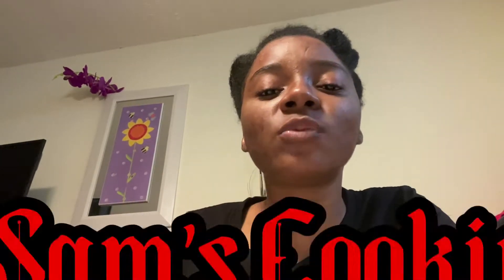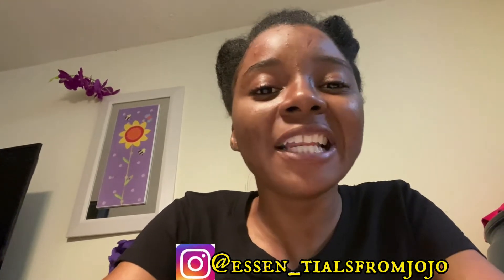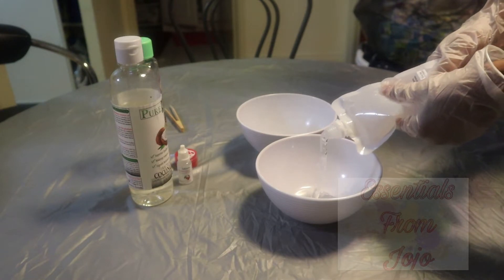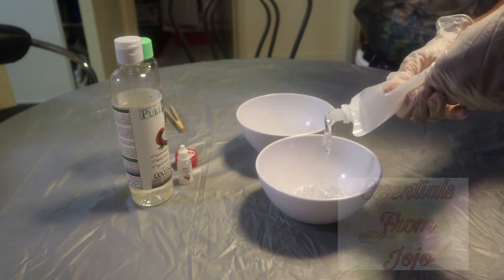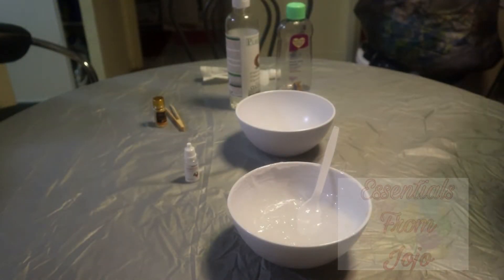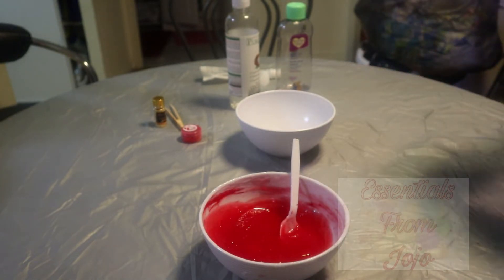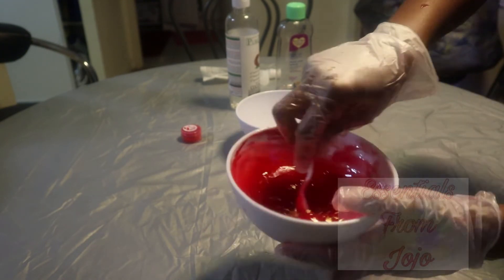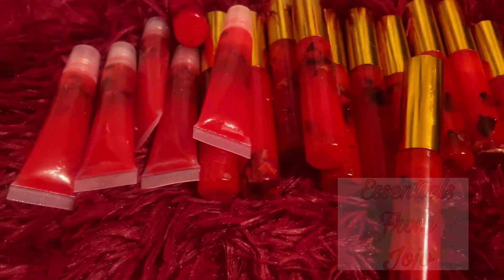VALENTINES DAY. MAKING RED ROSE LIPGLOSS FOR Valentines Day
Red pigment:

Cherry Essence:

Edible Gold flakes:

WE SELL PRESS ON NAILS, LASHES, DURAGS & LIPGLOSS
WE HAVE CRAZY SALE ON NOW. SALE OFFER ENDS FEBRUARY 15TH, 2022

jojo_SAM loves & appreciates you always.